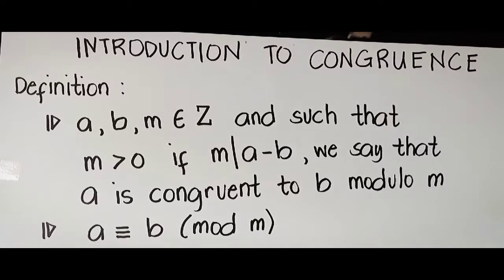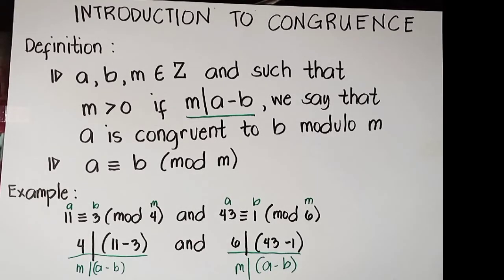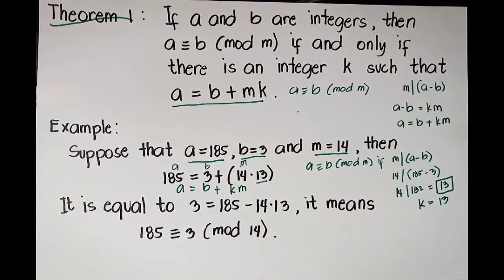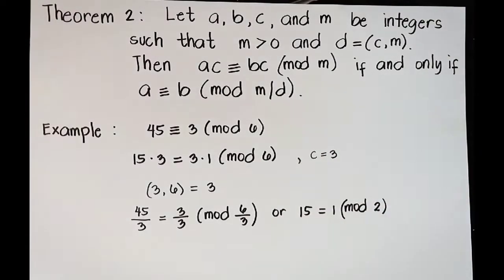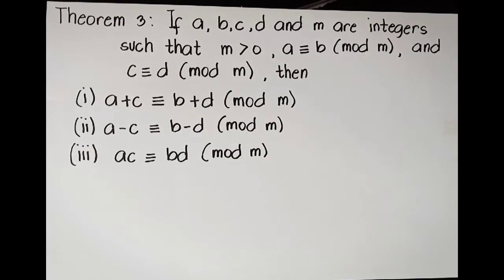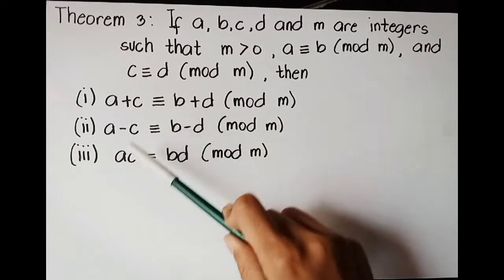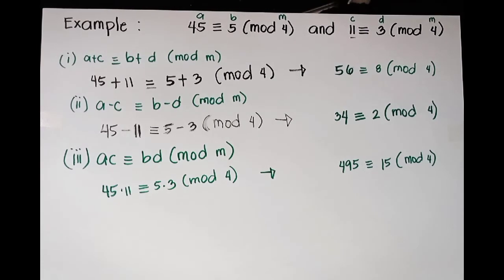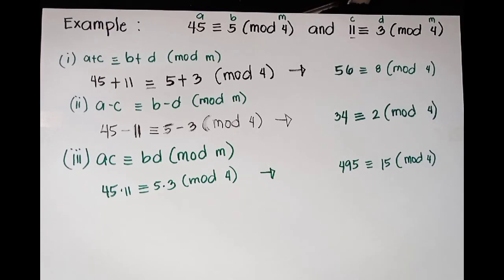Introduction to Congruences | Number Theory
Topic: Introduction to Congruences with the  three (3) theorems tackled about Congruences with example.

Enjoy learning!! 😊